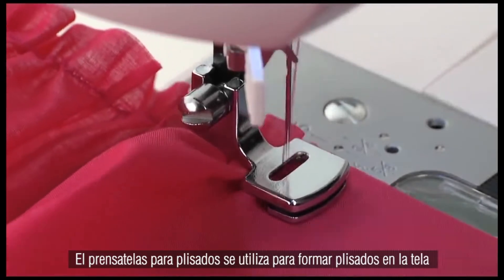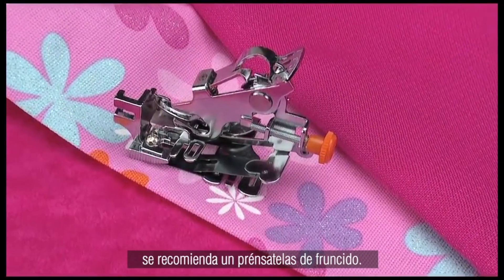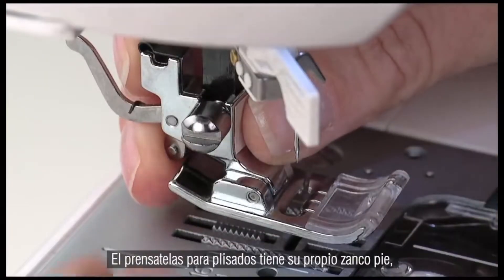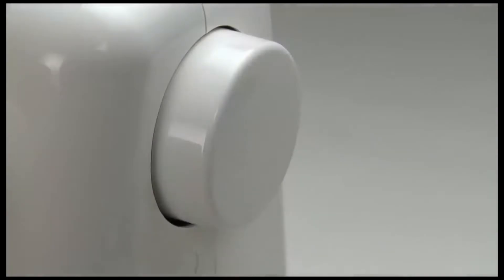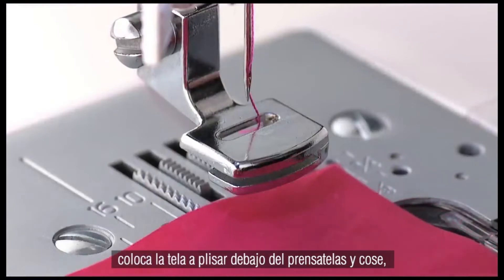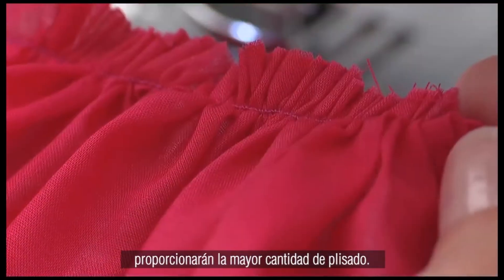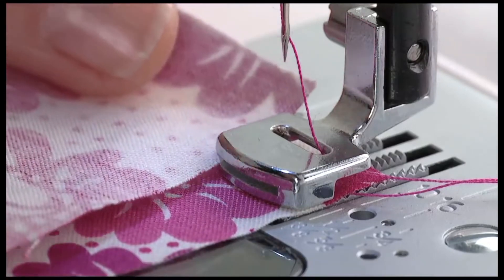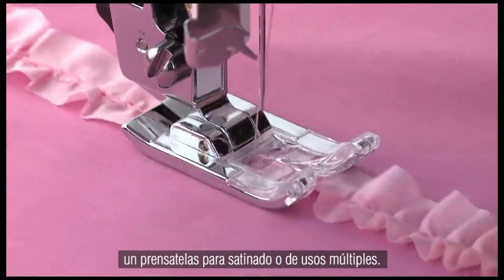Prensatelas para plisados.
Cose volantes o fruncidos simultáneamente sobre telas de peso ligero a medio, ideal para crear proyectos de decoración en el hogar.